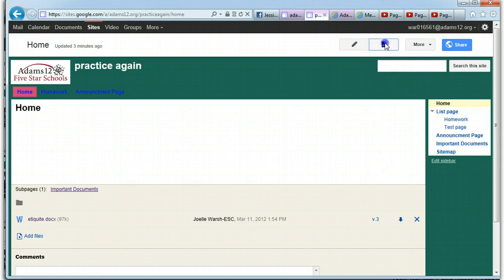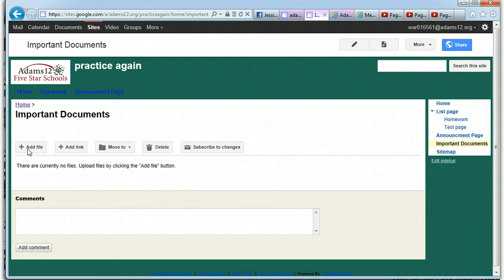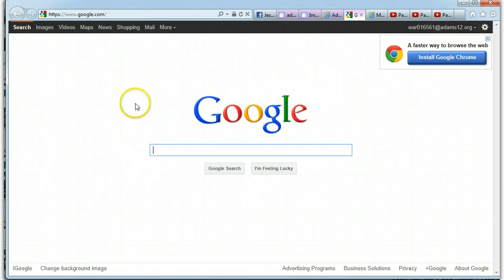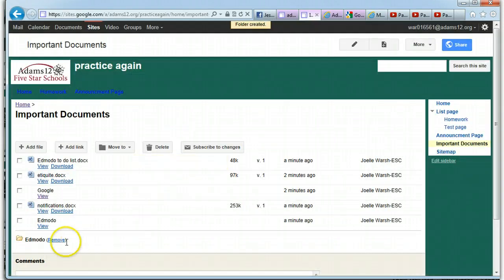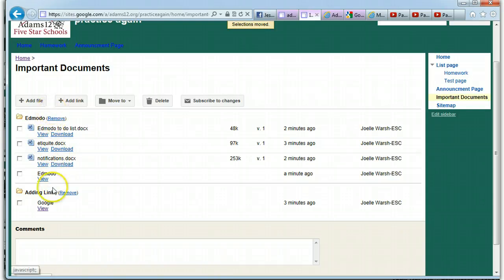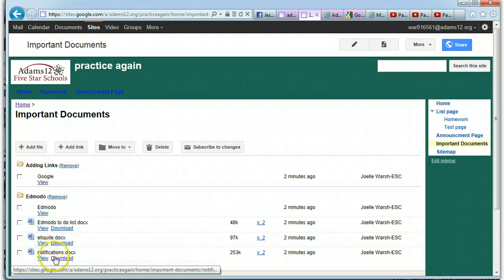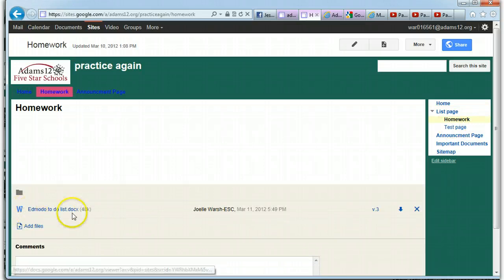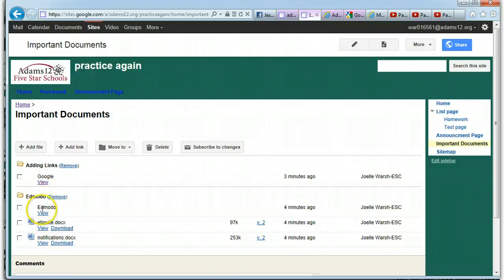FIle Cabinet Page Google Sites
How to create one, upload and organize documents.